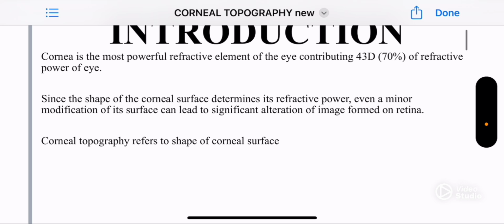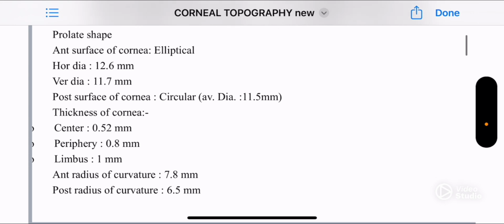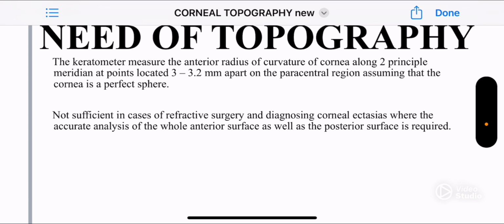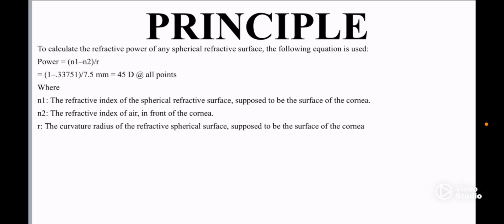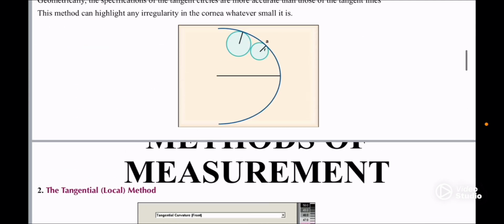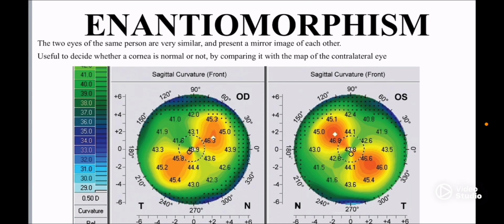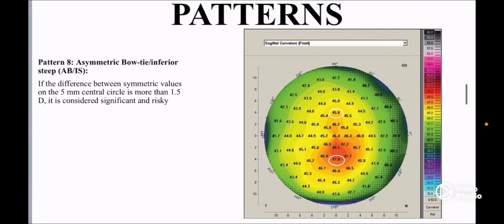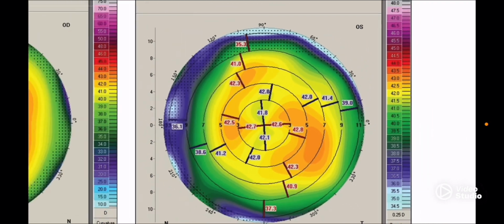Basics of corneal topography and topography patterns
In this video, we will discuss basics of corneal topography, various methods of corneal topography and patterns of corneal topography on pentacam